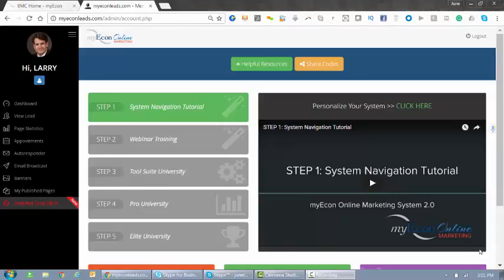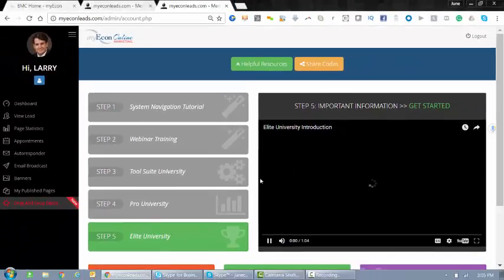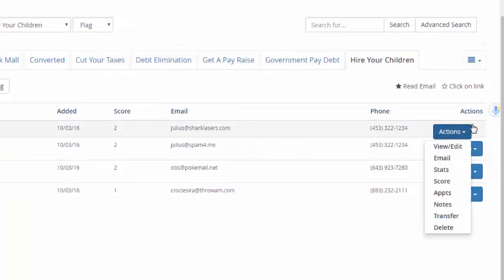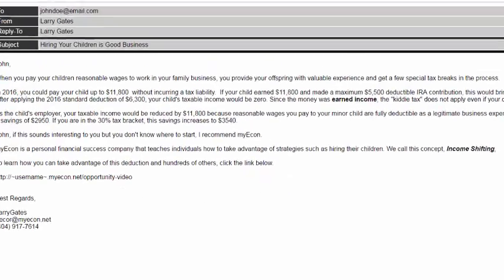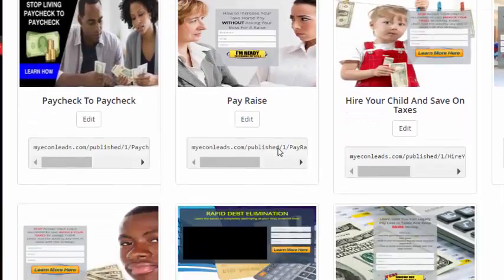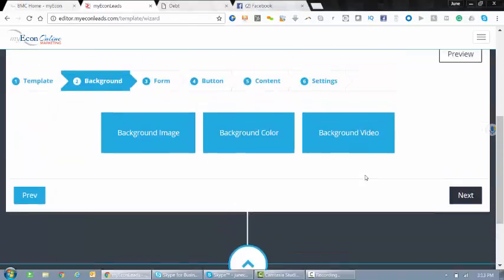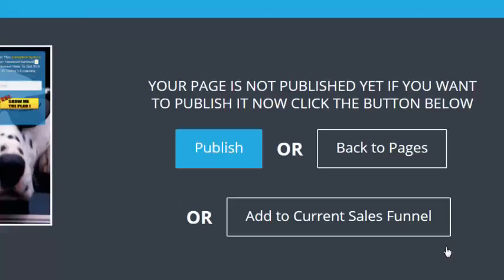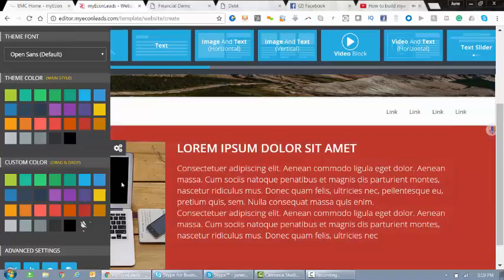Quick myEcon Online Marketing System Demo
This is just a quick demo of the online marketing system.